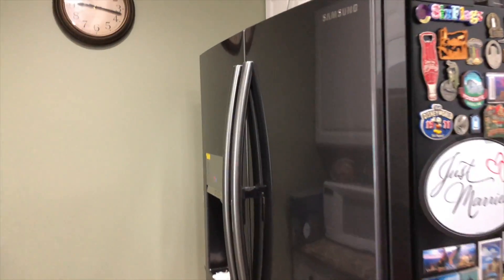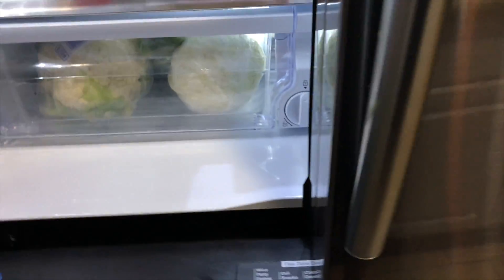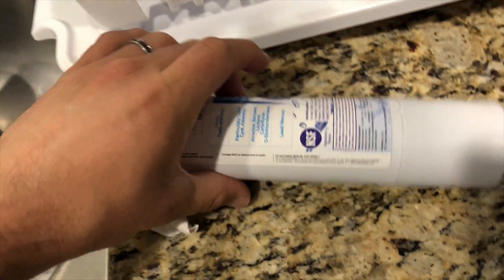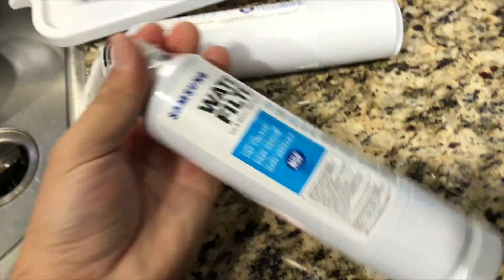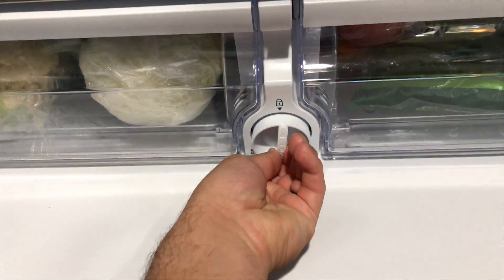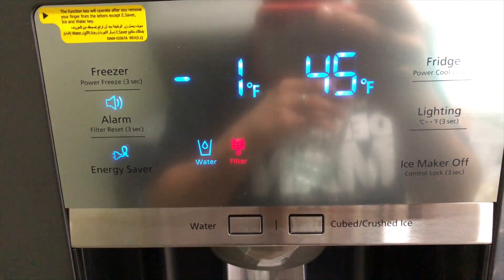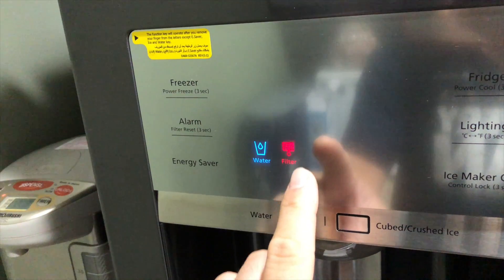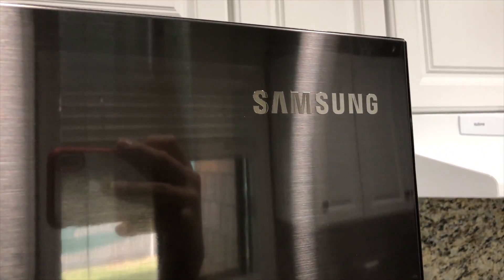Samsung French Door Refrigerator Water Filter Replacement, How To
Hi everyone!!